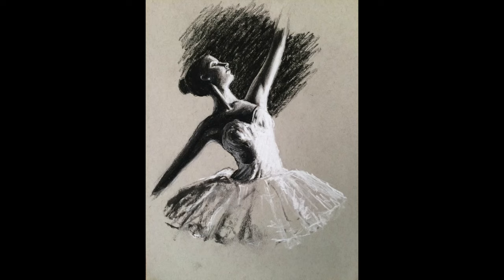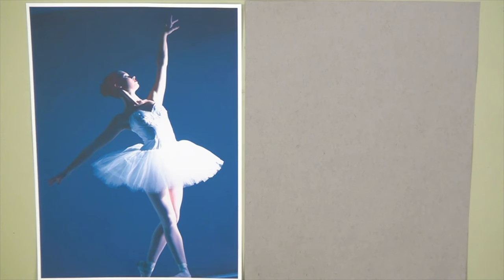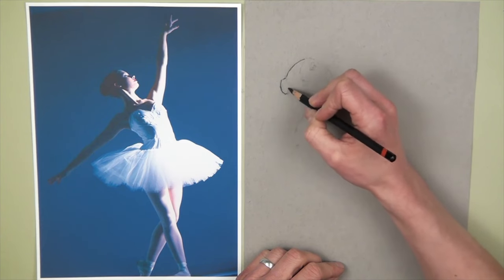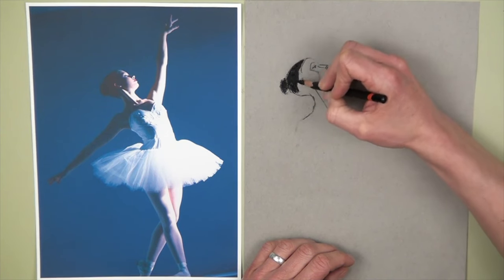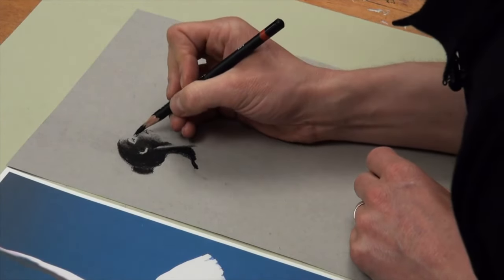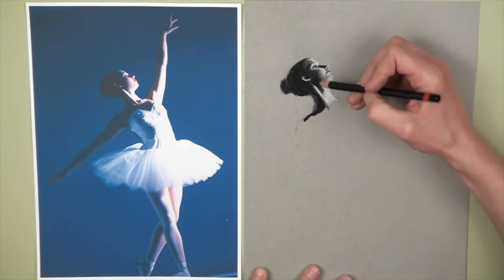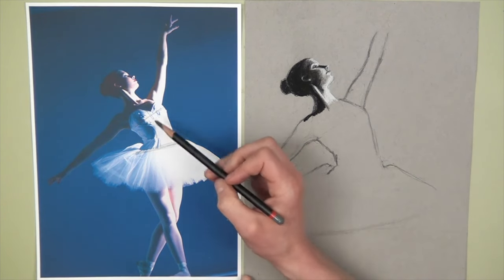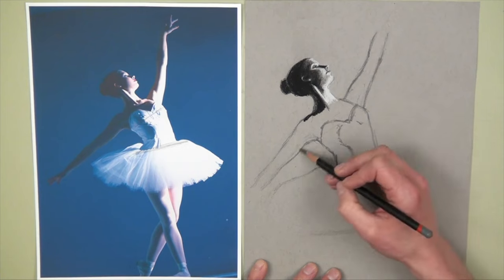Sketch This Ballerina with a Charcoal Pencil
Follow along with me as we sketch a ballerina with a couple of charcoal pencils on toned paper.

- Charcoal pencils: I used a blister pack from Derwent, which contained a white, dark, medium and light charcoal pencil. You can get away with just a dark charcoal pencil and a white charcoal pencil.
- (Optional) Piece of willow or compressed charcoal: This just makes it easier to fill in larger dark areas but really isn't needed.
- Toned paper: Ideally grey but tan or any other mid-tone will work. I used a pad from Strathmore, which was a little larger than A4 / American Letter size (about 9" x 12").
- Kneadable eraser.
- Craft knife and sanding block for sharpening.